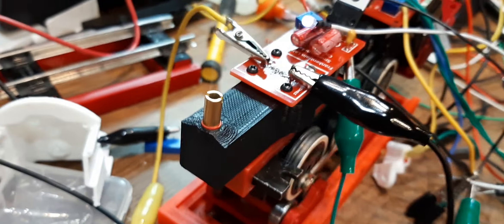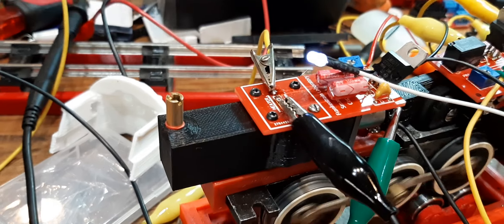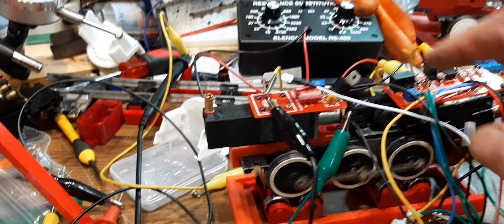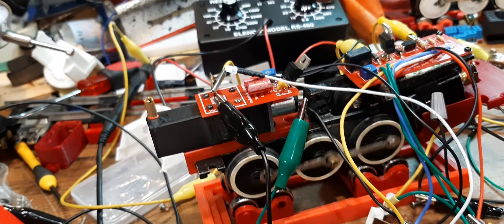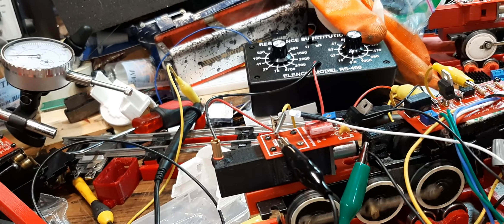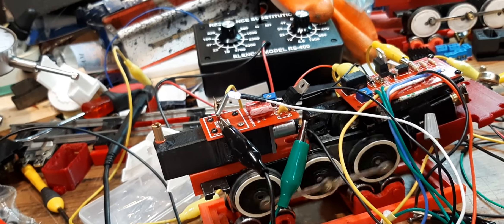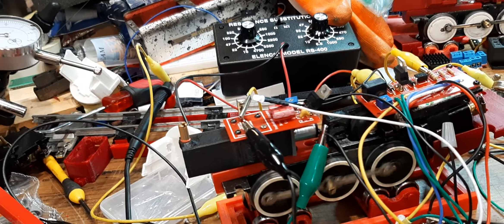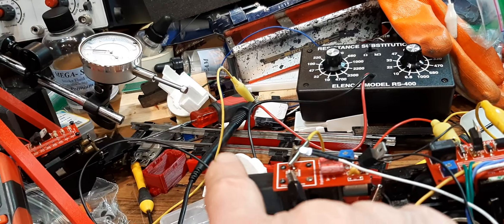NGS retest smoke controller. It Smokes. may need to clean out the air path, it acts restricted.